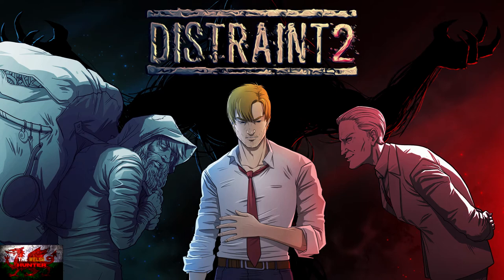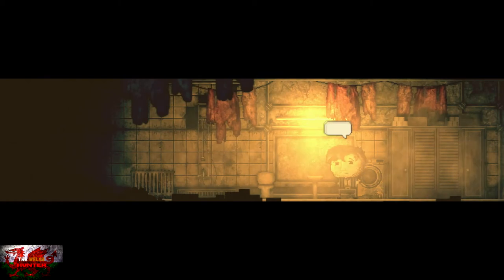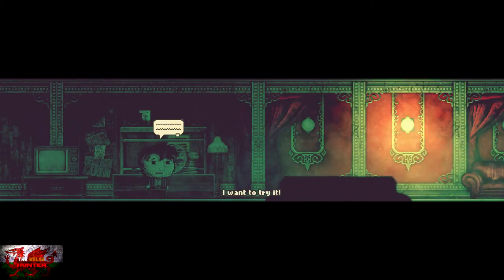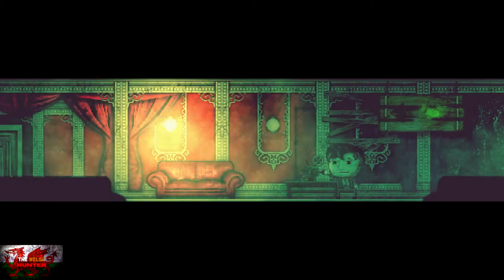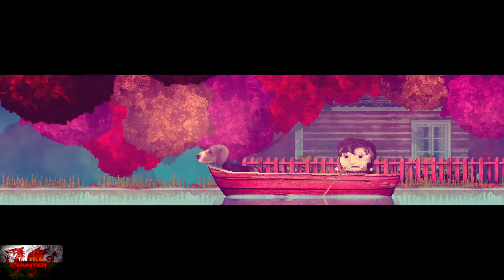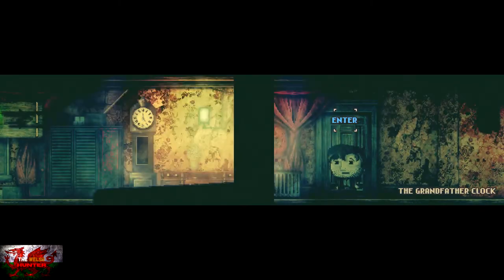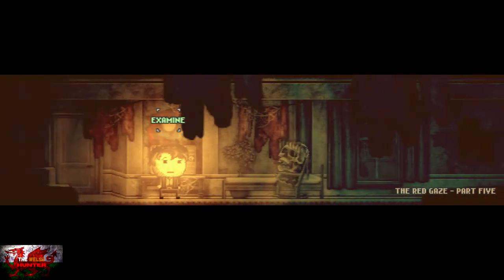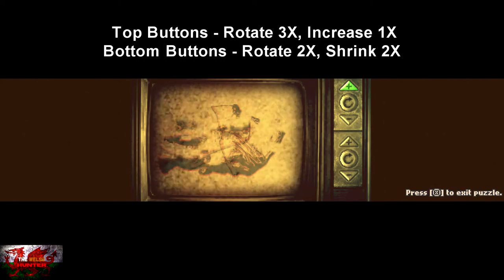Distraint 2 - 100% Achievement/ Trophy Guide & Full Walkthrough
Welcome to my 100% Achievement/Trophy guide for Distraint 2!
A brilliantly written game developed by Jesse Makkonen and published by the peoples favourite Ratalaika Games!
This is available for a small £6.99 and can be completed within around one hour to 1.5 hours.

There is not much you can miss as long as you follow the guide, there are a few missables but are easily obtained.
Make sure to die from the monster at least once, and when you get to a part where we need to take bulbs to put in other lamps through the game, ALWAYS take the bulb with you when your finished for another achievement and trophy a little later on!

Otherwise just sit back, relax and enjoy this fantastic game!

Big Love!